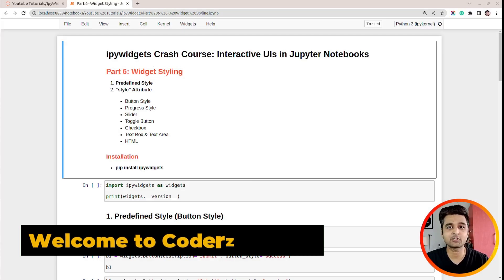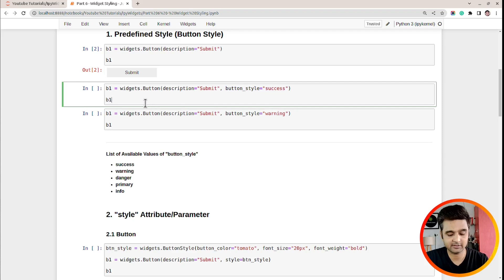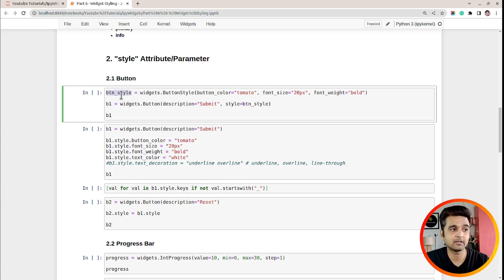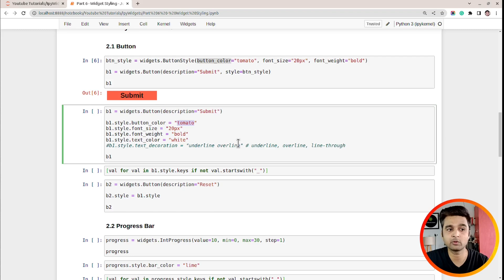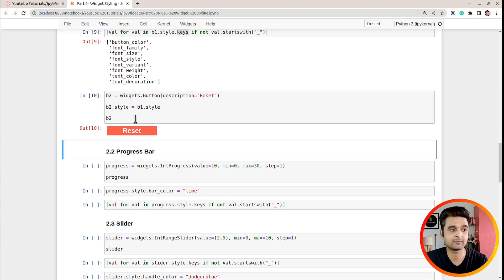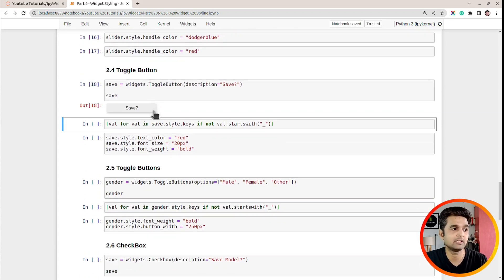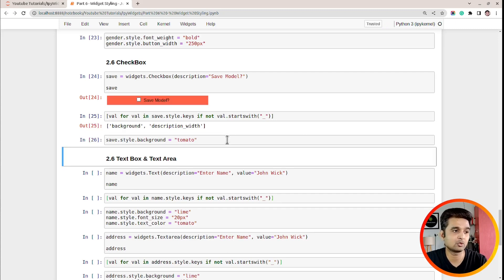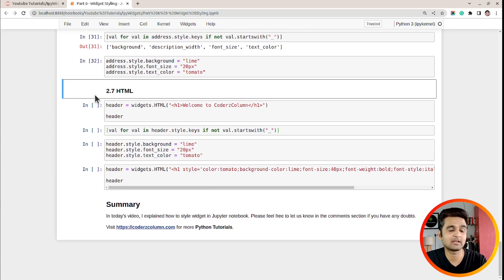Part-6 Widget Styling | ipywidgets Crash Course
Hi, My name is Sunny Solanki and this is the fifth video of my series on the Python library "ipywidgets". In this ipywidgets tutorial, I explain how to change the styling of widgets. You might not like the default look of widgets and want to change things like widget background, color, font size, font style, etc. I explain to you how to do those things in this video.